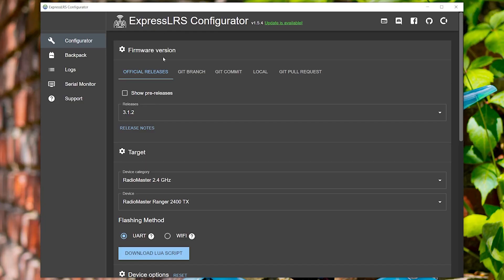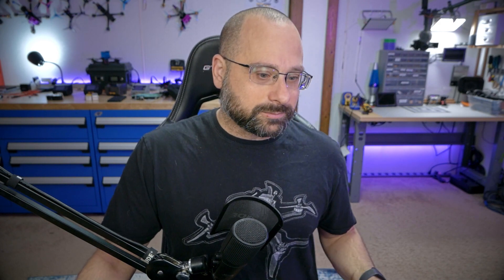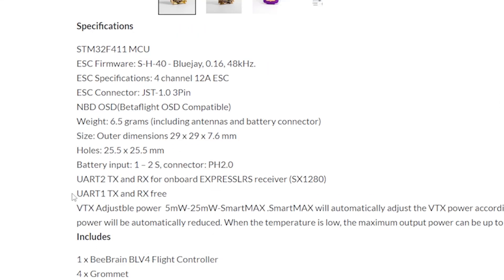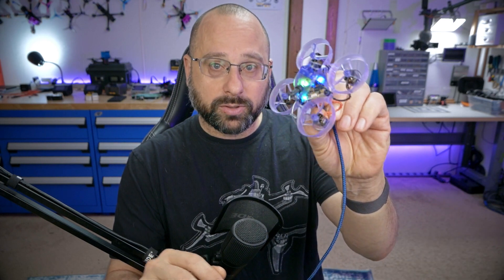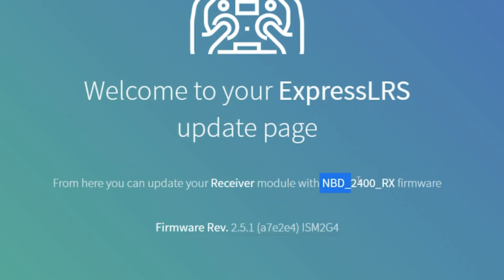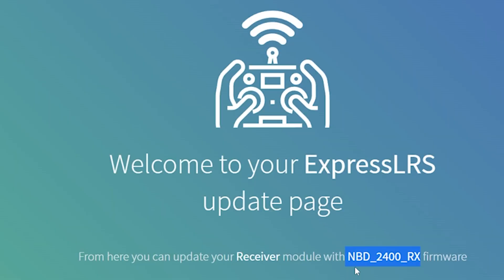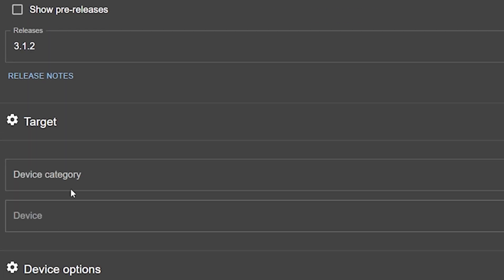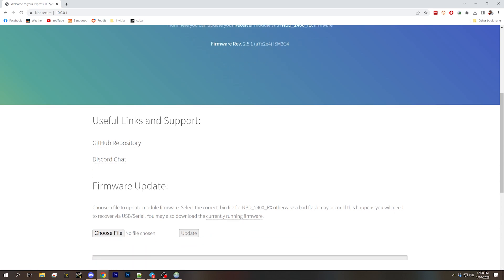When you want to flash ELRS but you can't find the device name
00:00:00 - Here's the problem...
00:00:42 - What's a "target"?
00:01:12 - Look in ELRS configurator?
00:01:35 - Look on the RX or FC product page?
00:02:15 - Connect to ELRS wifi hotspot
00:03:54 - ID the target in the browser interface
00:04:27 - Ok but it's still not there?
00:05:49 - What about "DIY" targets?
00:06:25 - What am I going to do now?!